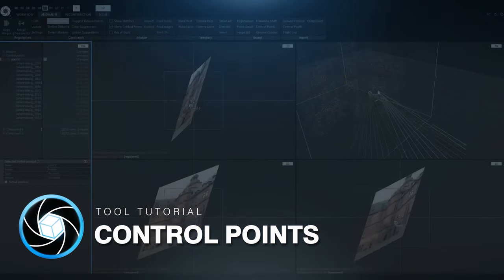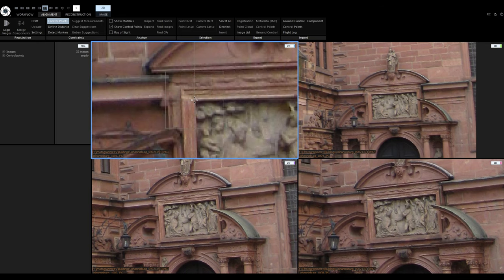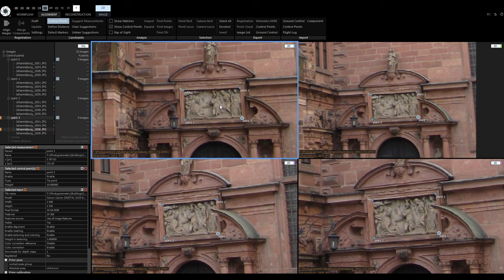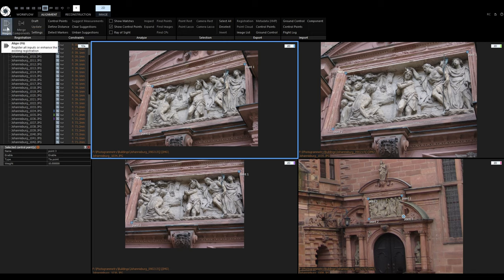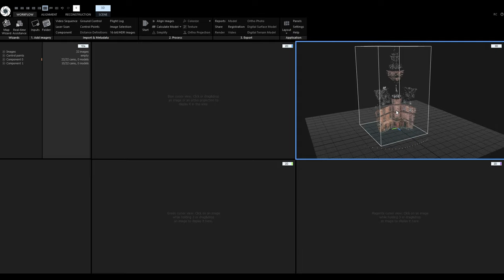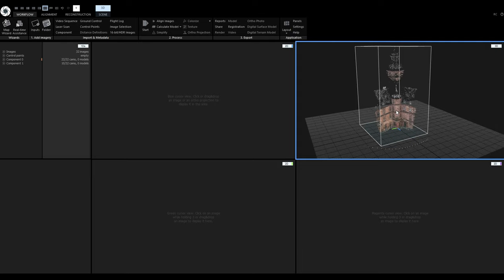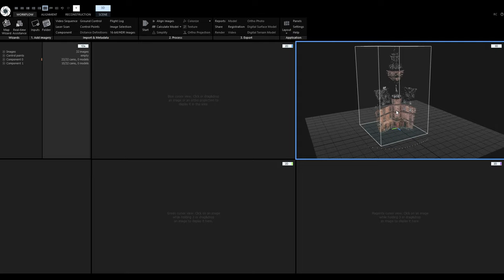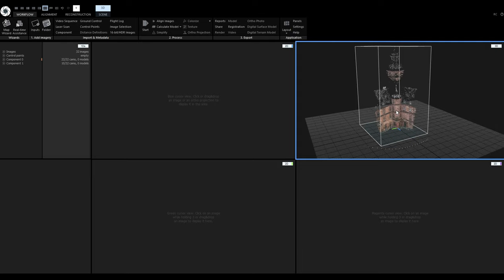RealityCapture tutorial: Control Points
In this video we will dive into control points. You will learn what are control points good for, what they are not good for and how to place them in 2D views and in 3D views.

0:00 Intro
1:00 Activate the control points tool
1:21 Add images to color cursors
2:18 Place control points in 2D view
4:02 Editing of placed control points
4:31 Placing of remaining control points in the 1st component
5:03 Manipulating views with active control points tool.
5:30 Image navigation
5:49 Fast workflow for confirming control point measurements
6:32 Drag and drop control points
7:02 Placing control points in the second component
8:18 Alignment and result
8:48 Image suggestions intro
9:40 Navigation in 3D with active control points tool
10:12 Image suggestions
10:39 Placing control points in 3D
12:05 Confirming image suggestions
12:47 Automatic image suggestions
13:18 Placing the remaining control points in the 1st component
14:20 Fixing duplicated control points
15:03 Images in different components
15:22 Retriangulating control points
16:12 Confirming the rest of the image suggestions
16:30 Merging components and result
17:50 Add image suggestion through 2D views
18:25 Duplicated CP in imported components